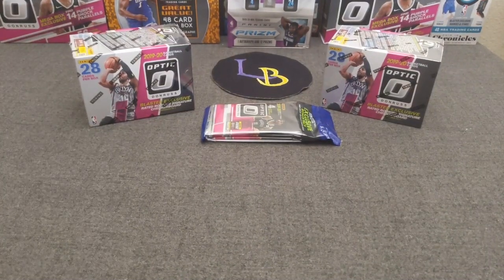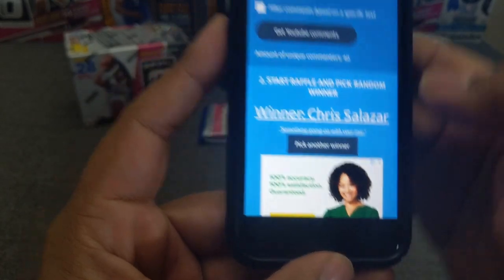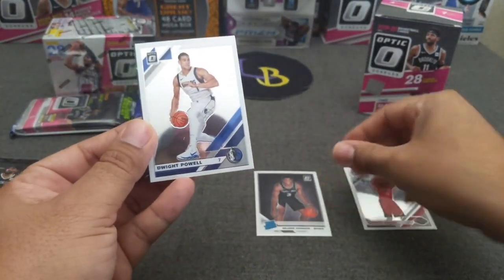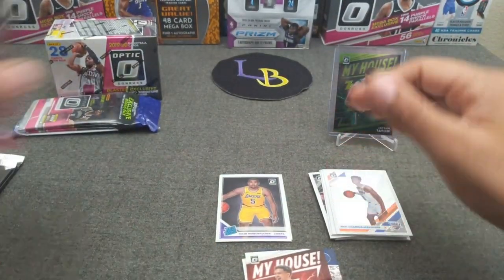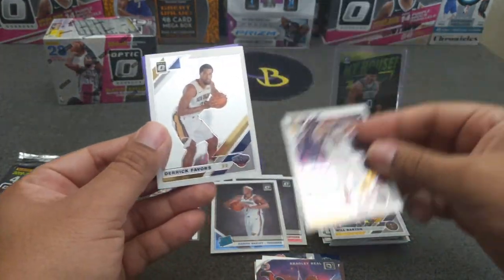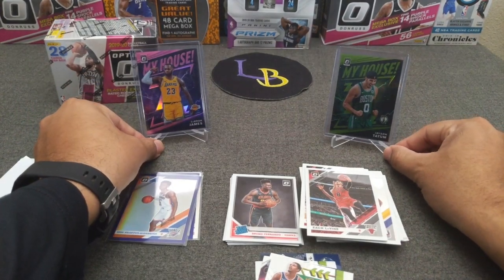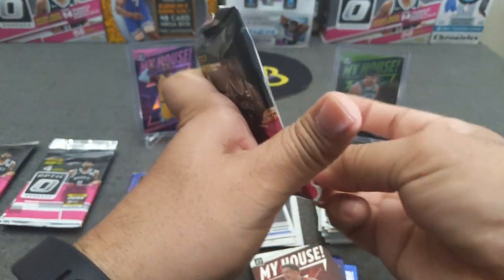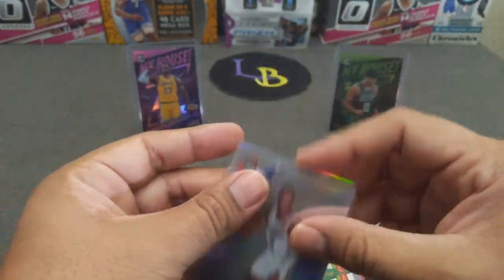2019-20 Optic Basketball 2 Blasters & 1 Cello Rd. #2 ** Lime Green & Pink Inserts! ** GIVEAWAY!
Welcome to another opening, today we're ripping two blasters and 1 cello of 19-20' Donruss Optic Basketball retail ROUND 2!! We're looking to pull purple shock rookies, holos, autos, numbered and the ultra-rare checkerboard parallels.

3. Winner will need to either email or DM via IG to claim prize (up to 1 week)
4. The prize will be sent in a plain white envelope, no tracking